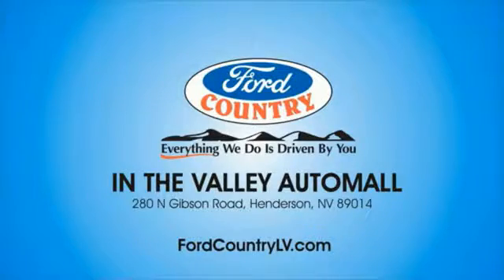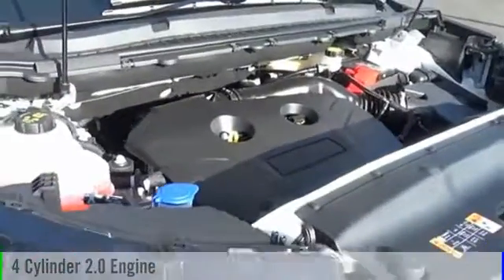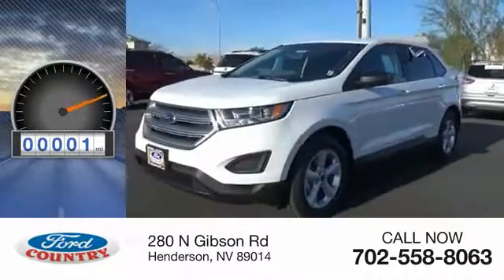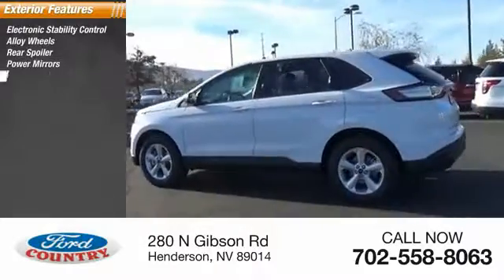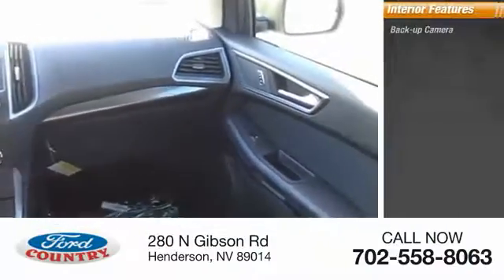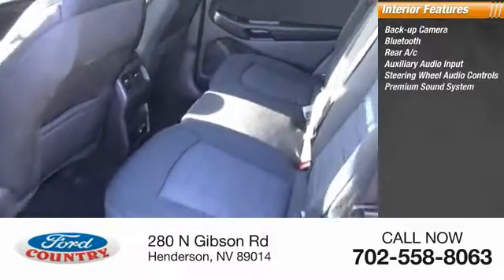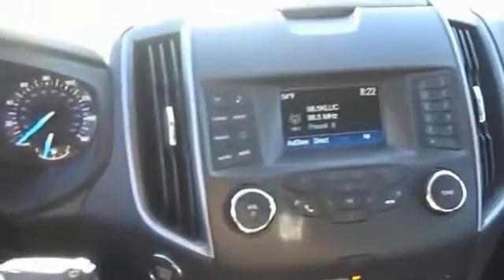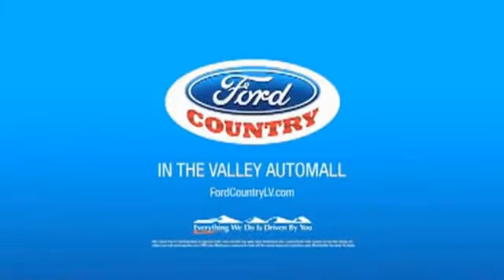2018 Ford Edge Henderson NV 59151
2018 Ford Edge SE

Oxford White 2018 Ford Edge SE FWD 6-Speed Automatic EcoBoost 2.0L I4 GTDi DOHC Turbocharged VCT#1 Ford Certified Pre-Owned Dealer in Nevada. 29/21 Highway/City MPGCome on down and see us here at Ford Country! Price includes: $1,000 - Retail Bonus Customer Cash. Exp. 04/02/2018, $1,500 - Retail Customer Cash. Exp. 04/02/2018